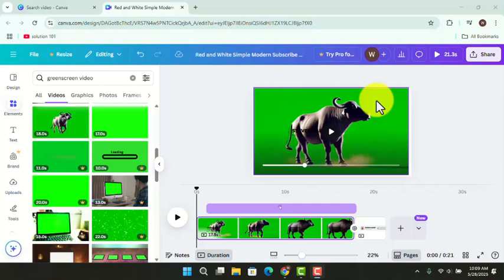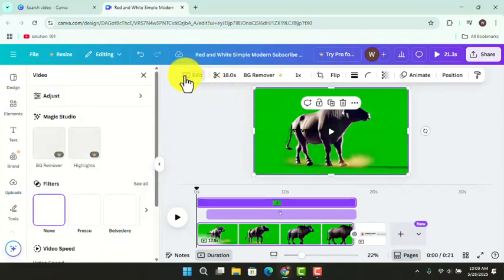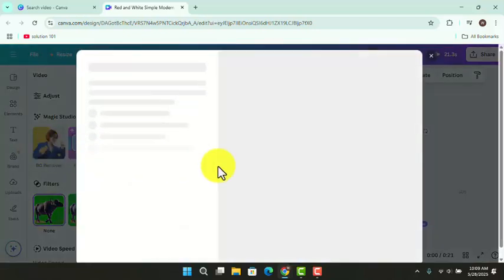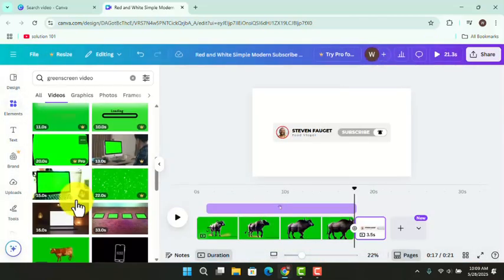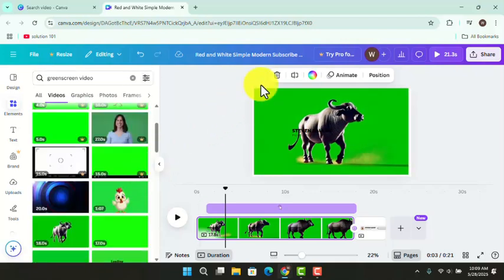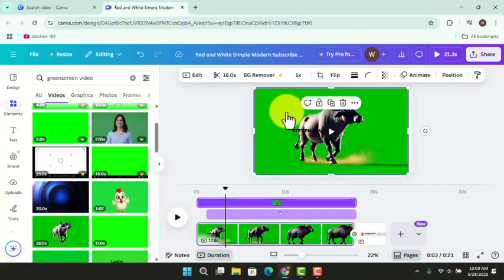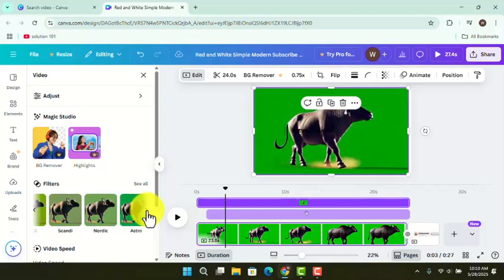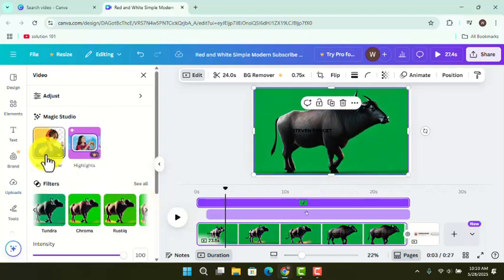How To Remove Green Screen In Canva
Learn how to remove green screen backgrounds using Canva in just a few simple steps. This quick tutorial walks you through the entire process of eliminating a green screen from your videos or images directly within Canva's platform. Whether you're a beginner or a frequent Canva user, this guide ensures you understand both the standard and alternative methods for background removal.

Once you've selected your media with a green background, you can use the 'Edit' button to access background removal tools. The 'Background Remover' will automatically eliminate the green screen from your content with a single click.

If you're not using the Pro version or looking for other options, Canva also offers color filters and adjustment tools. These can help reduce the visibility of the green screen or simulate a background removal effect, although they may not be as clean or automatic as the built-in remover.

In the tutorial, you'll also see how to access and apply color changers and filters that mimic the removal effect. These tools can be useful in scenarios where the green screen effect is subtle or when you're trying to blend the background with the design more creatively. This video provides clear steps so you can decide which method works best for your project.

Canva is an all-in-one design tool ideal for content creators, marketers, and educators. You can learn more or start your Pro trial

Timestamps:
0:00 Introduction
0:07 Selecting the green screen item
0:15 Using the background remover (Canva Pro)
0:37 Alternative method using filters
1:08 Conclusion